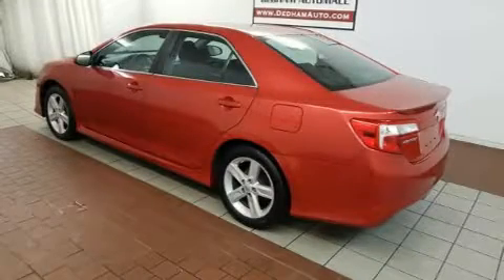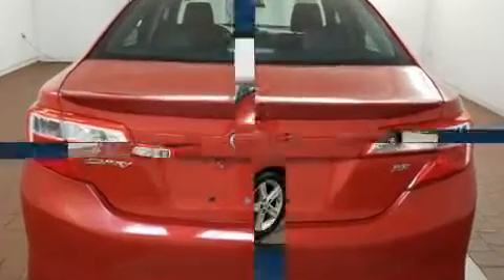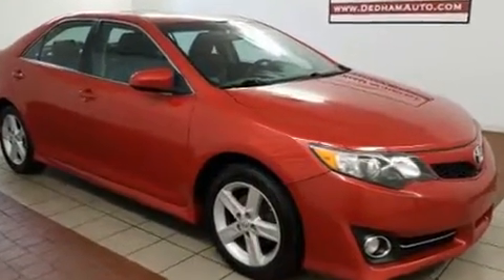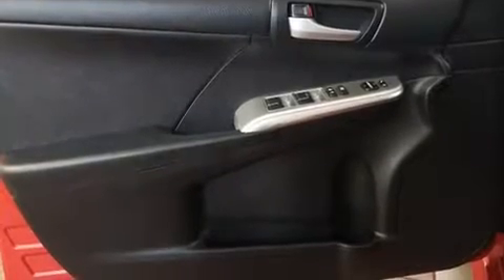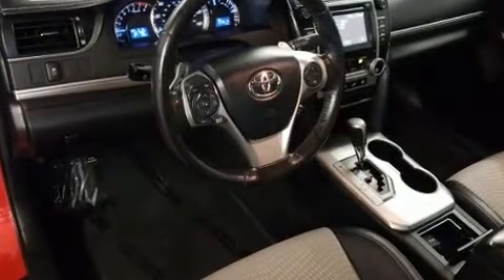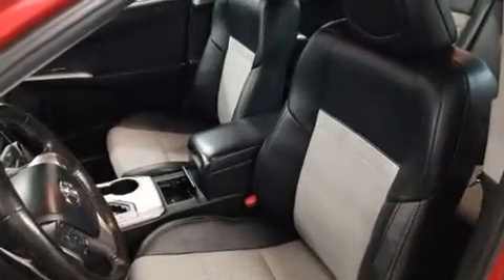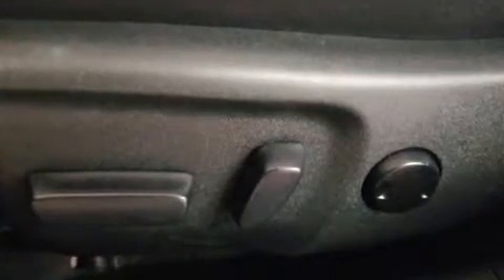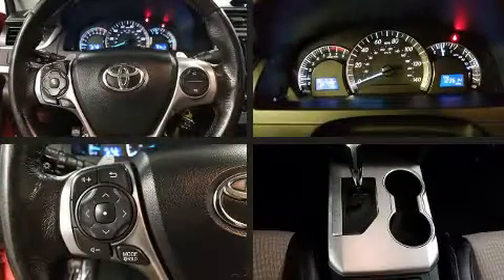2012 Toyota Camry in Dedham, MA 02026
Climb inside the 2012 Toyota Camry. This 4 door, 5 passenger sedan provides exceptional value! Under the hood you'll find a 4 cylinder engine with more than 170 horsepower, providing a spirited, yet composed ride and drive. Both high fuel economy and flexible performance are assured by the 6 speed automatic transmission. Toyota paid particular attention to efficiency and practicality with the following features: 1-touch window functionality, a tachometer, air conditioning, telescoping steering wheel, power windows, an overhead console, and cruise control. Premium sound drives 6 speakers, providing you and your passengers a sensational audio experience. Toyota also prioritized safety and security by including: head curtain airbags, front and rear side impact airbags, traction control, brake assist, ignition disabling, and 4 wheel disc brakes with ABS. With electronic stability control supplementing mechanical systems, you'll maintain precise command of the roadway. A Carfax history report provides you peace of mind by detailing information related to past owners and service records. We pride ourselves on providing excellent customer service. Please don't hesitate to give us a call.